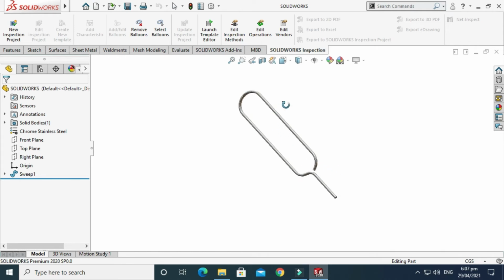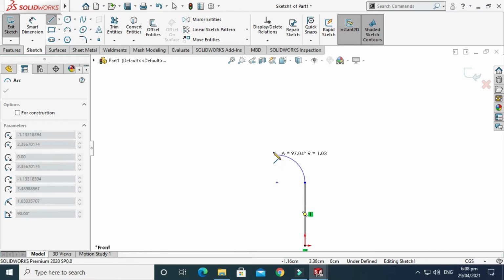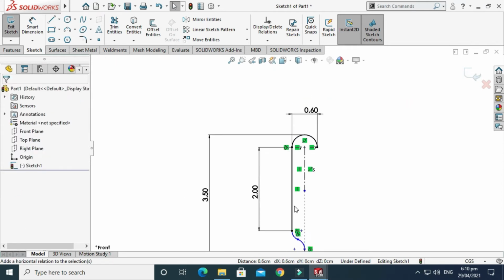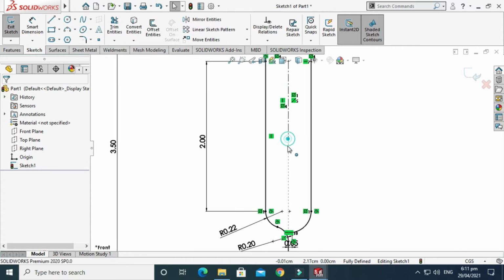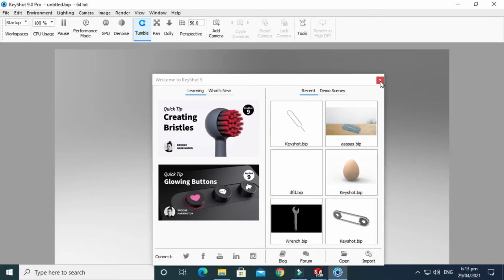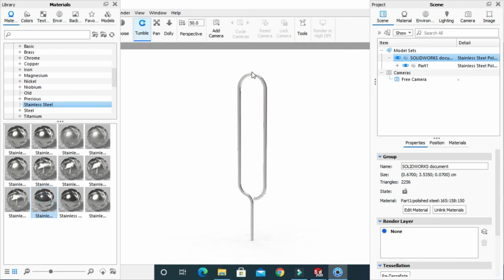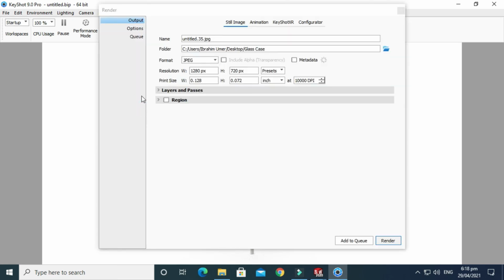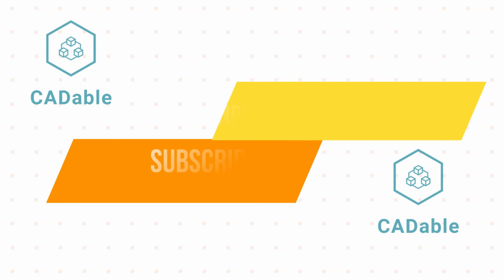Sketch sim card ejector pin in SOLIDWORKS | Sim card ejector Keyshot | CADable tutorials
Sketch sim card ejector pin in SOLIDWORKS | Sim card ejector Keyshot | CADable tutorials | CADable | Solidworks and Keyshot tutorials

In this tutorial, we'll learn how to sketch sim card ejector pin in SOLIDWORKS. It is a basic exercise of sweep command. It is a good exercise for beginners and it will be a good practice for beginners.

I have divided this tutorial into two parts. In the first part we will model glass in SOLIDWORKS. In the 2nd part, we will do basic rendering using Keyshot via Keyshot add-in. I have also shown how to save 3d print able file i.e. stl file in SOLIDWORKS.

Kindly use play pause technique for practice. I have attached files in the description for practice. I will try to answer each and every question. Keep practicing as practice makes a man perfect.